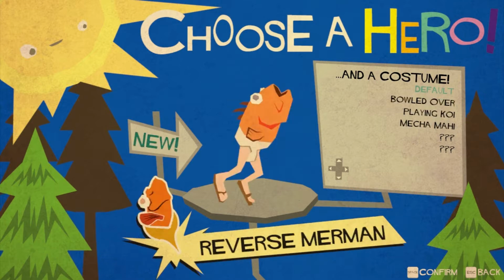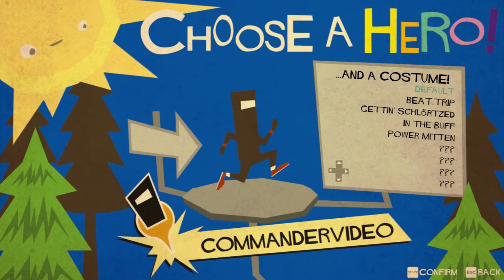Potaku Review: Bit.Trip Presents Runner 2: Future Legend of Rhythm Alien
Shiggy reviews Gaijin Games latest effort Runner 2. What does he think? Is he still in love with the formula or is there something sinister afoot?*

Bit.Trip Presents Runner 2: Future Legend of Rhythm Alien is available on Nintendo eShop, Steam, Xbox LIVE and PSN now!